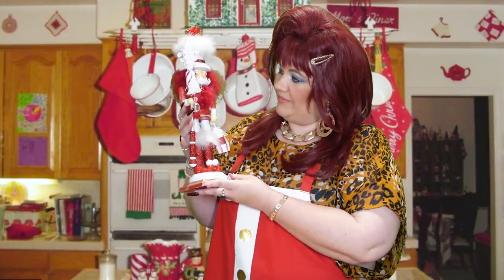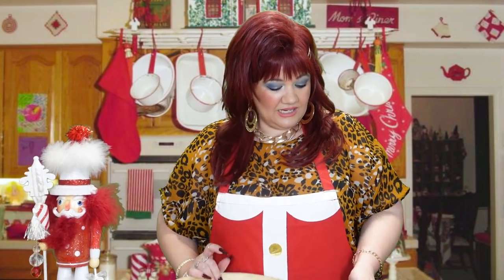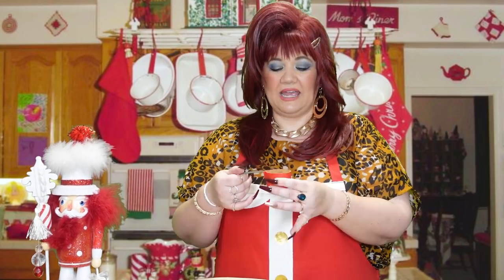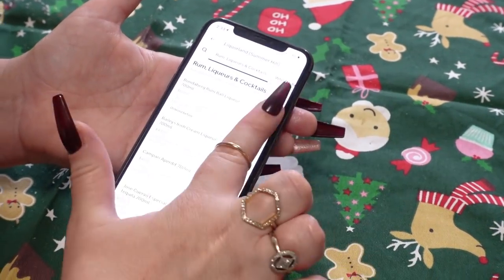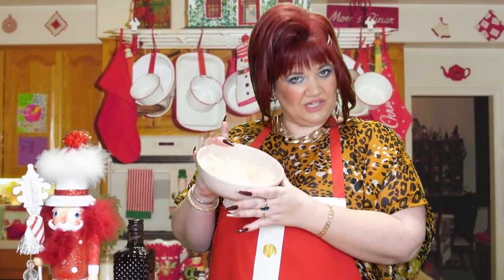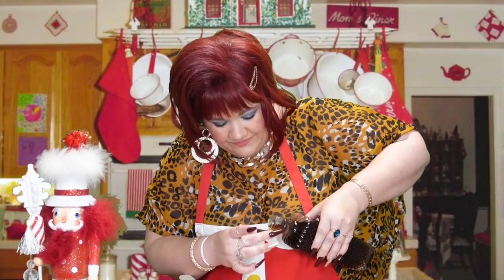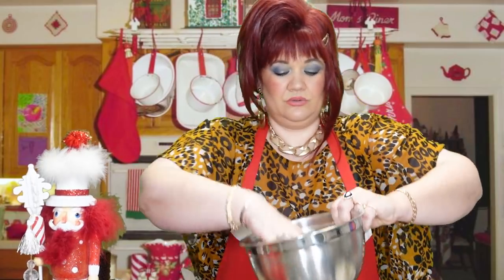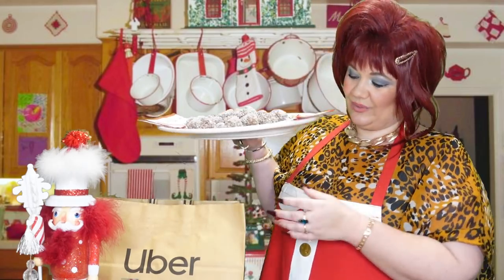Traceys RUM BALLS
Tracey is back with her first YouTubes video. Thank goodness for Uber Eats who is now delivering alcohol - one click and they saved the day! Perfect for those incidentals you need quickly this holiday season! Genius! Must be 18+ with ID. Merchants’ liquor licence numbers in app. Delivery and service fees apply. Ts&Cs apply. Limited to the first 2,000 redemptions. Ends 31.12.21.

My book HELP SELF is available everywhere in Australia!
If you live anywhere other than Australia - you can only get

If you are anywhere other than Australia, you'll have to buy online sorry!!!